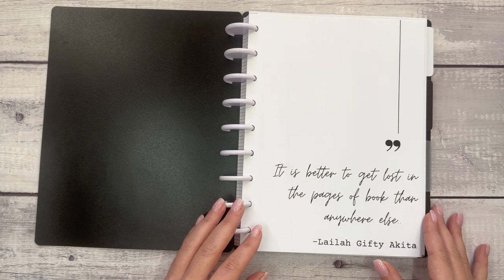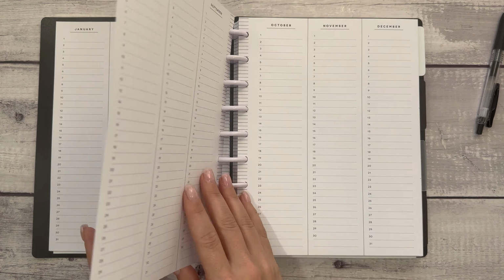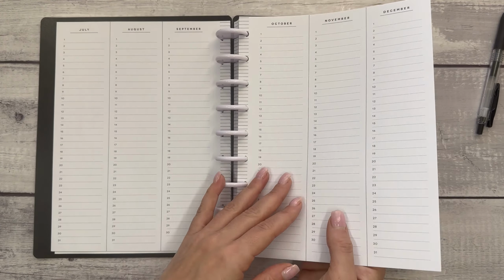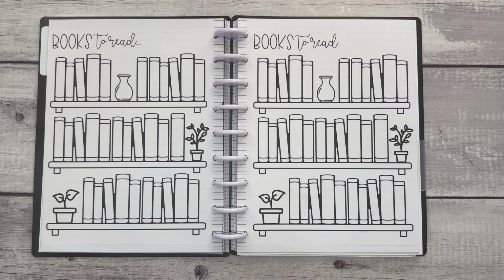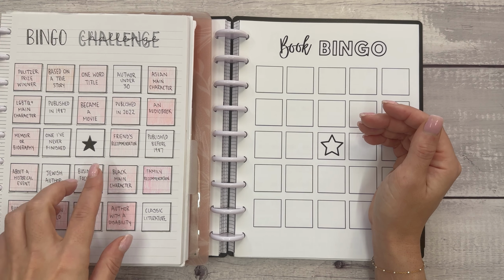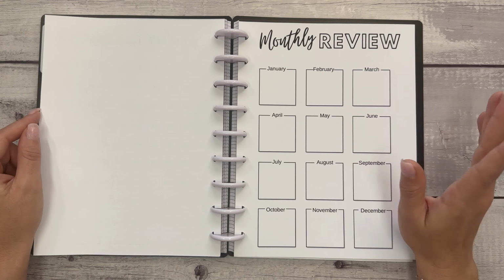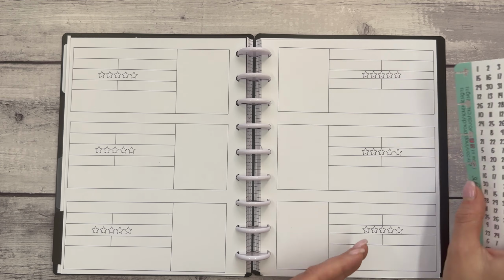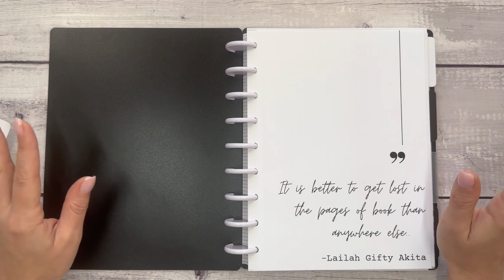2023 READING JOURNAL SETUP | COLLAB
Favorite Paper for Printables
Kindle Cover
Happy Plans & Notes
Kindle Cover

Favorite Products
We R Memory Keepers Punch